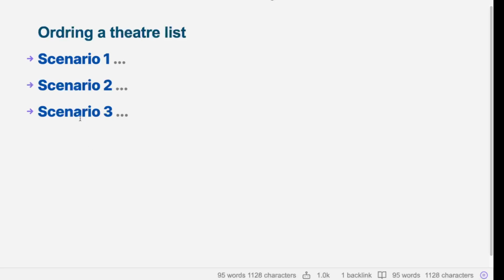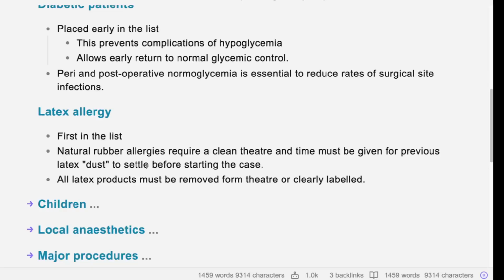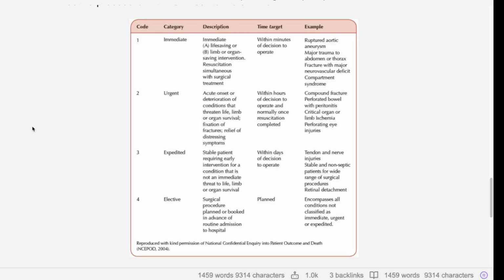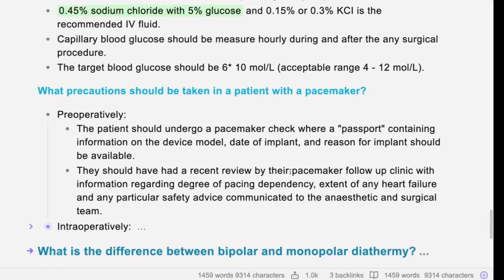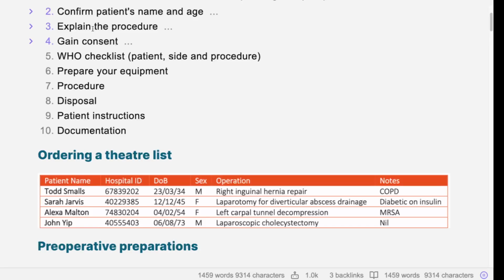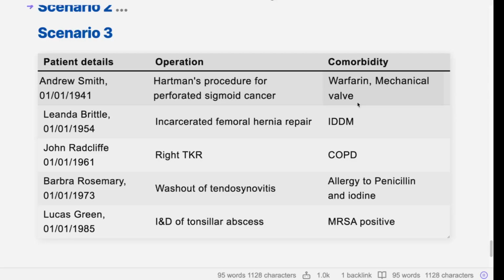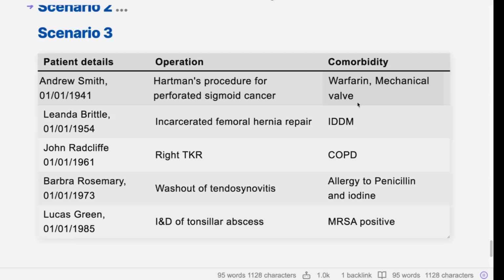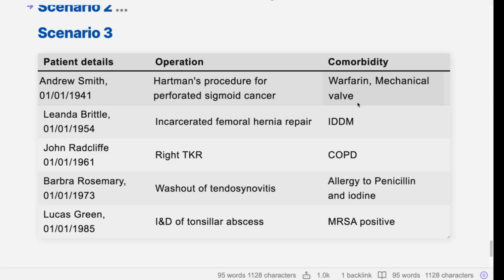MRCS part B | Ordering a theatre list